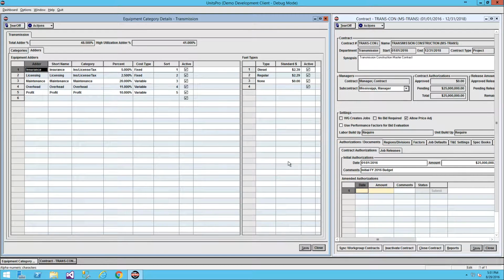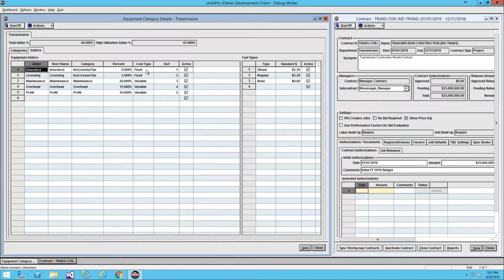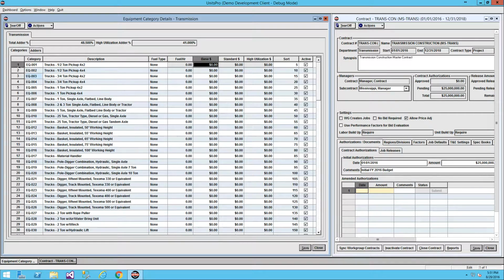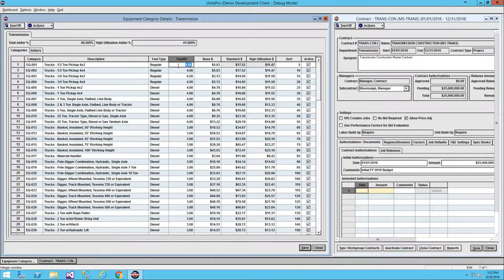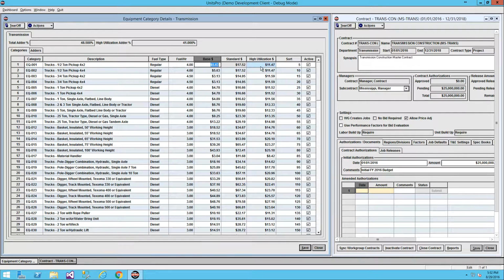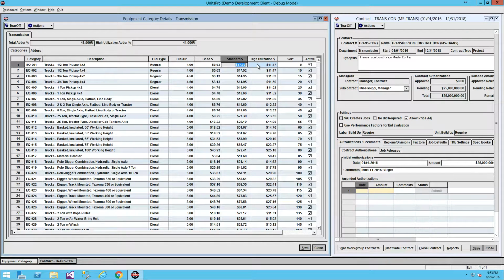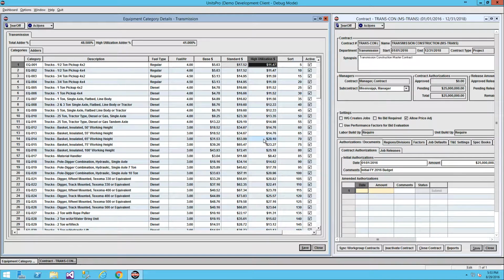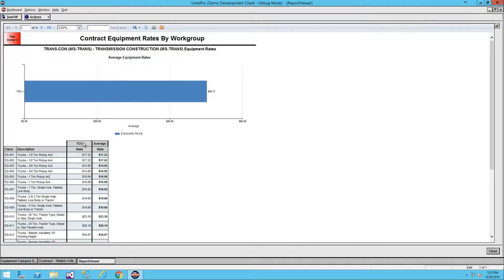UnitsPro Equipment Rate Development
Equipment Rate Development with UnitsPro